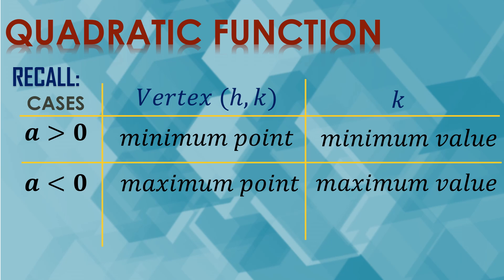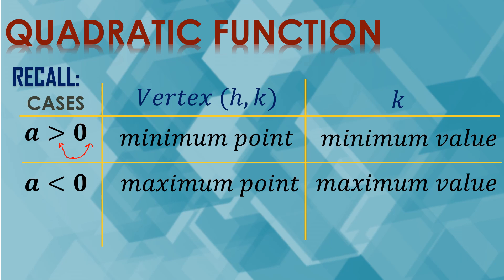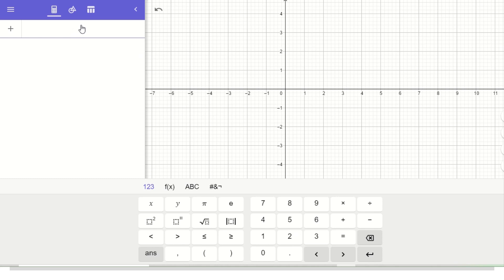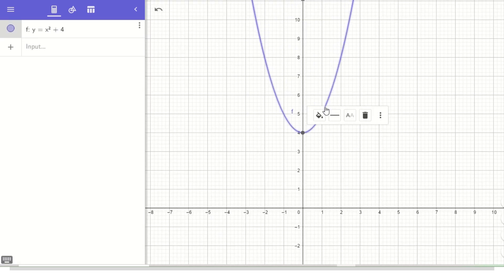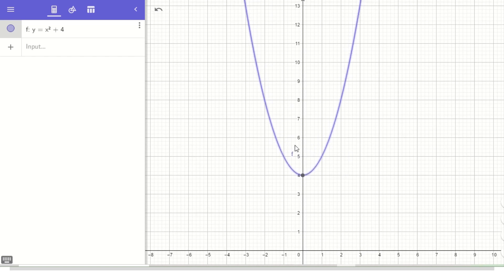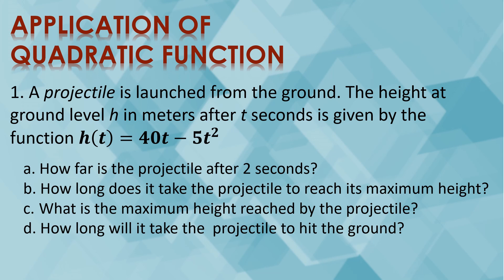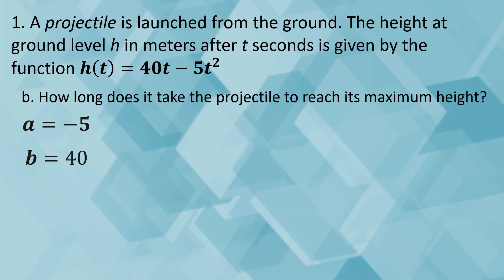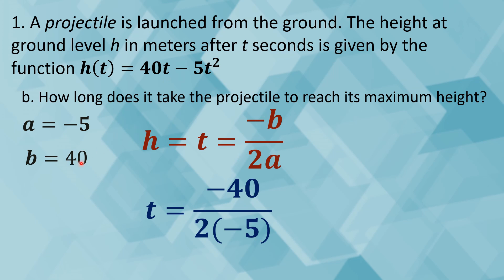Application of Quadratic Function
The video contains an elaborated explanation about projectile motion.